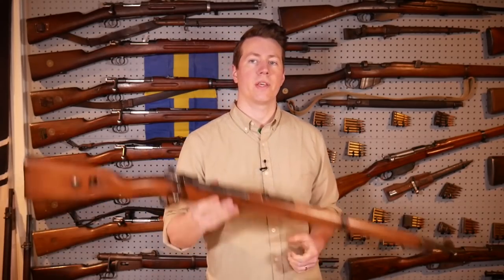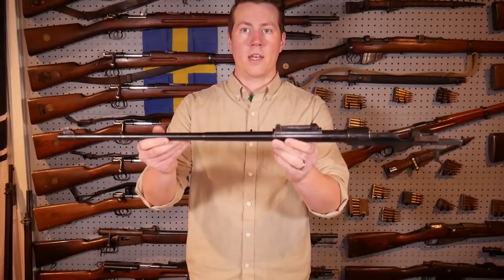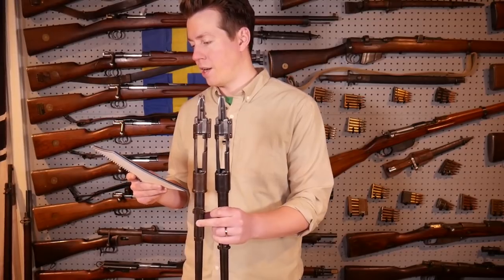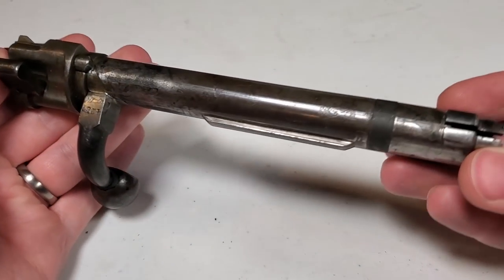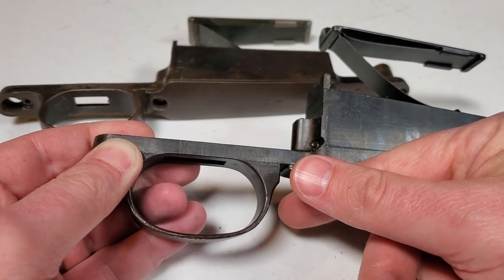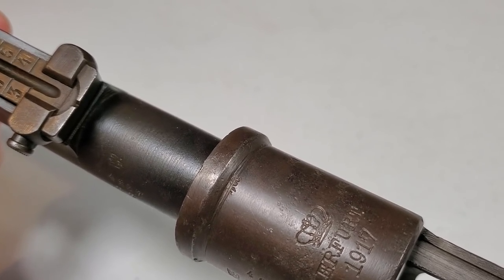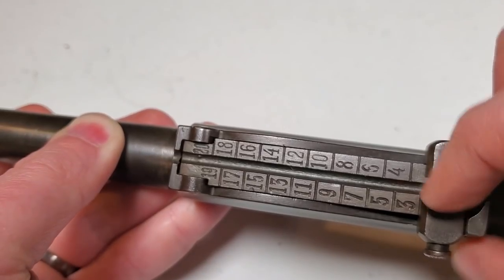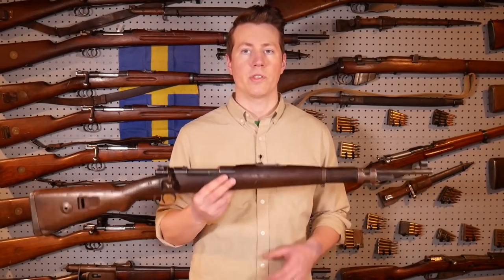German K98a Mauser - Why Is It So Light?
The German K98a Mauser, sometimes called the K98a or even sometimes just the Kar 98, is an underappreciated rifle. Mostly for how light it is. When compared to my 1941 BYF K98k, my 1917 Erfurt K98a is just over a pound (470 grams) lighter.